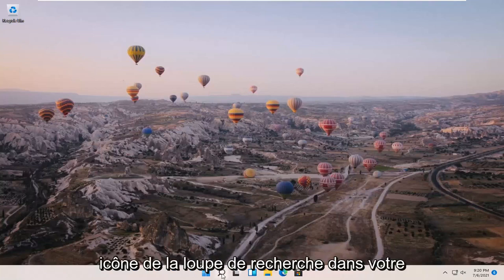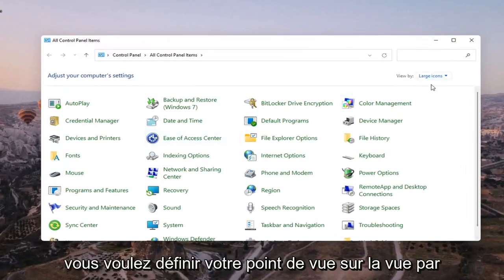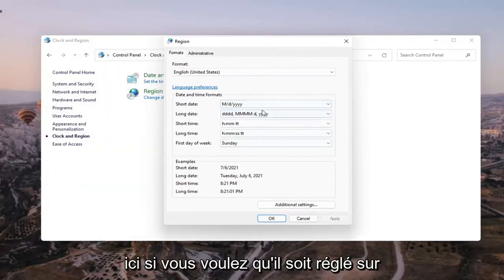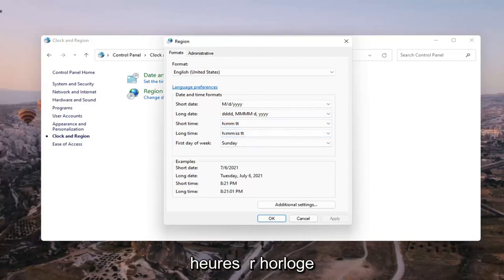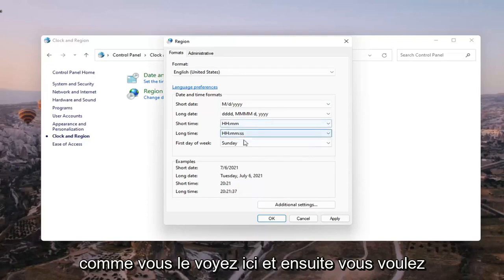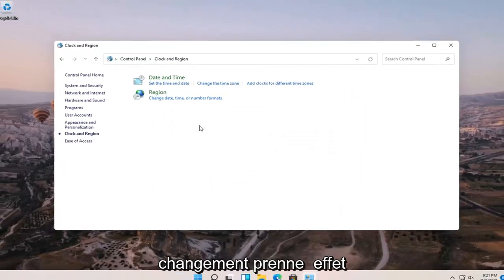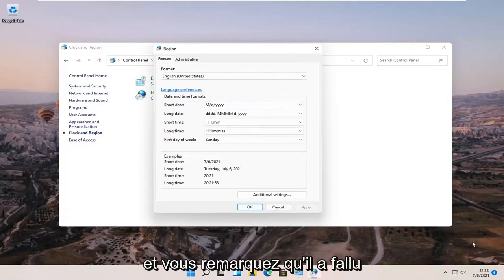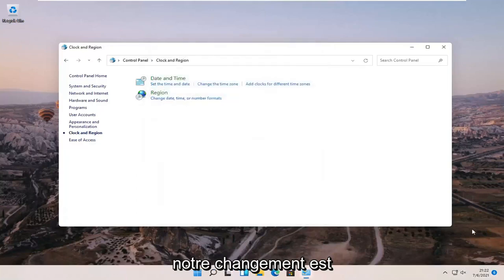Comment changer l’horloge de 24 heures à 12 heures dans Windows 11/10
Comment changer l'horloge au format 24 heures à partir de 12 heures dans Windows 11 [Tutoriel]

Dans ce didacticiel, nous examinons les étapes pour changer l'horloge 24 heures au format 12 heures ou vice versa sur un ordinateur Windows 10.

Par défaut, l'horloge de Windows 10 est réglée au format 12 heures, ce qui est le cas depuis sa création. La plupart des utilisateurs sont désormais satisfaits du paramètre par défaut ; ils n'ont pas besoin d'apporter de modifications. Cependant, pour ceux qui préfèrent avoir l'horloge au format 24 heures sur votre barre des tâches, vous vous demandez peut-être s'il est possible d'obtenir ce que vous voulez. De plus, certains utilisateurs peuvent voir l'horloge de 24 heures mais préférer l'horloge de 12 heures à la place.

Certaines personnes préfèrent lire les horloges numériques au format « militaire » de 24 heures. Cependant, beaucoup de gens préfèrent les horloges de 12 heures. Par défaut, Windows 10 utilise le format 24 heures. Ce guide explique comment changer l'horloge pour utiliser le format 12 heures.